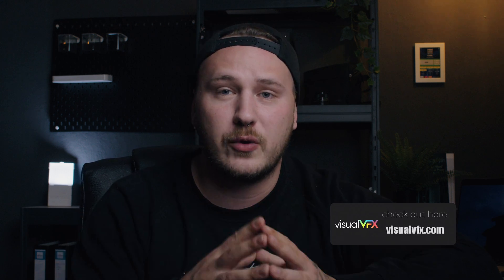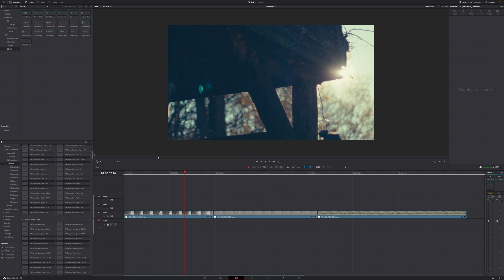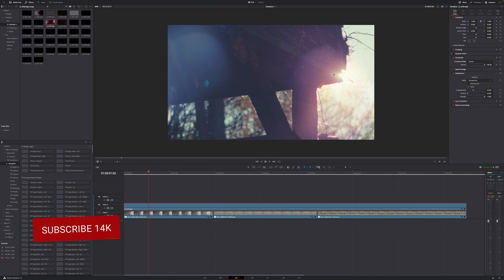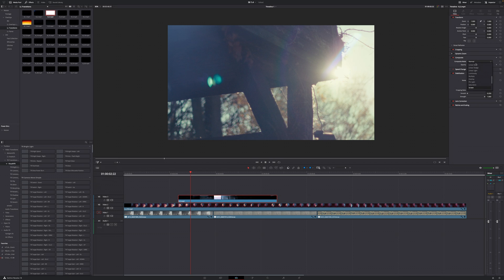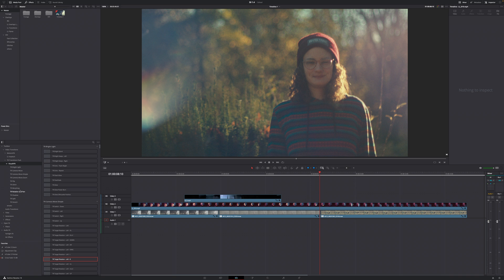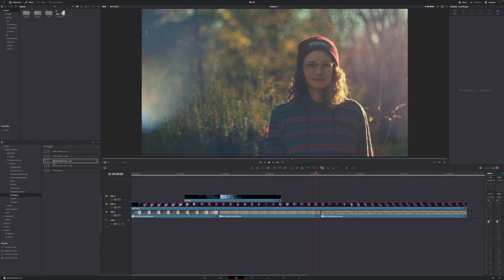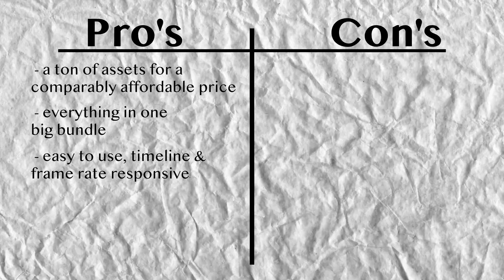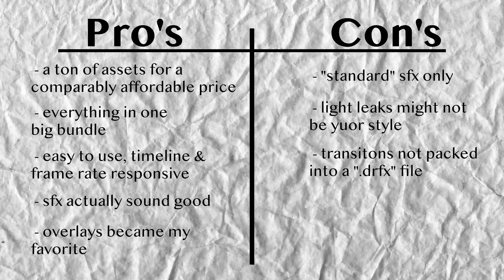THE All In One BUNDLE! | Davinci Resolve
So here we have the VisualVFX All In One Bundle - Reviewed for you!

▶ BEST YT Lens:*
▶ BEST Camera Monitor:*
▶ BEST Editing Laptop:*
▶ BEST Microphone:*
▶ BEST Wireless Mic:*
▶ BEST Editing Storage:*
▶ BEST Video Light:*